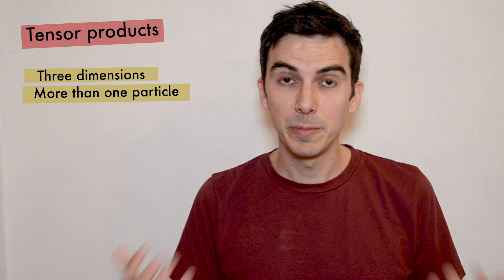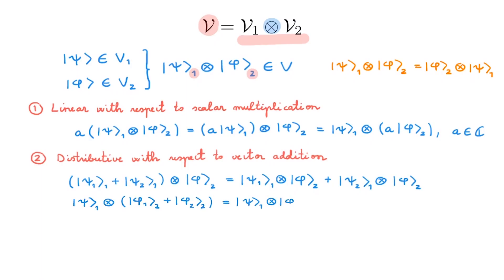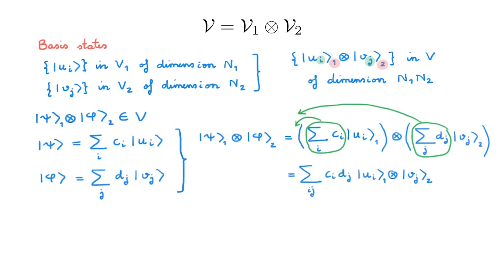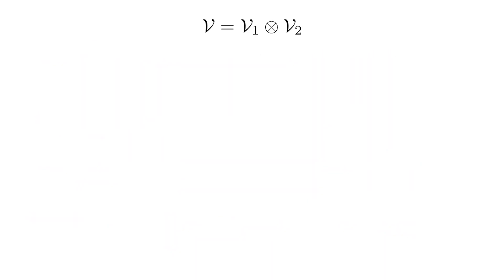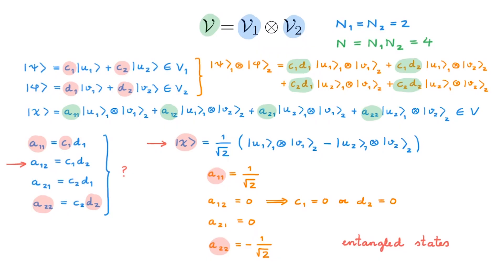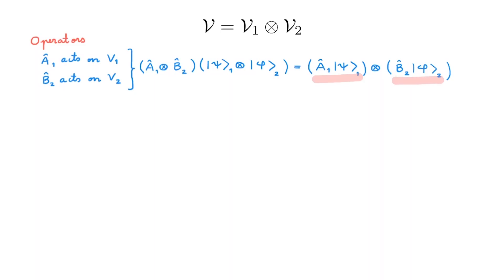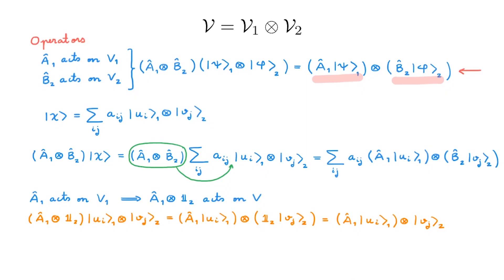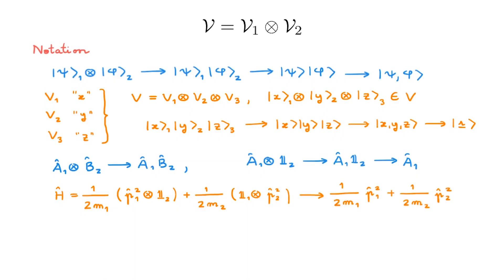Tensor product state spaces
📚 State spaces allow us to describe each one of the degrees of freedom of a quantum particle. But what happens when we need to represent several degrees of freedom at the same time, for example three physical dimensions, orbital and spin degrees of freedom, or a system of multiple particles? Tensor product state spaces provide the mathematical tools to study these more complex systems, and in this video we learn how to extend the standard quantities of state spaces to tensor product state spaces. Some systems with multiple degrees of freedom can be described by a trivial combination of the individual components making up the whole system. But quantum mechanics is more interesting than this: some systems cannot be described by a trivial combination of the individual components, and this leads to entangled states.

Entangled states: [COMING SOON]